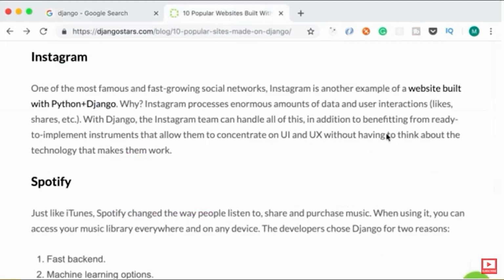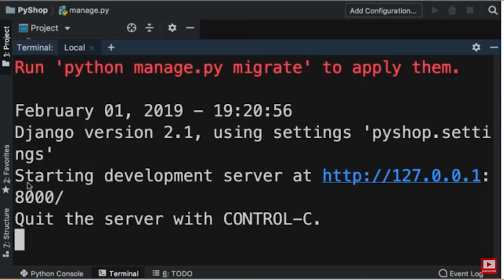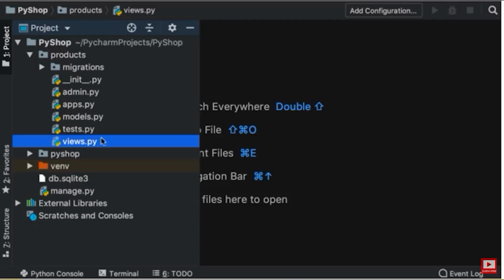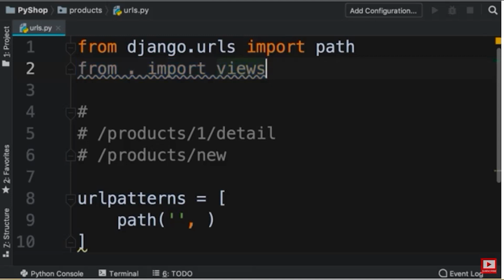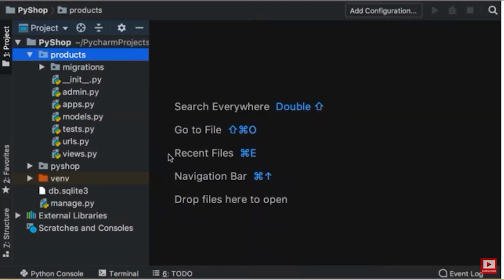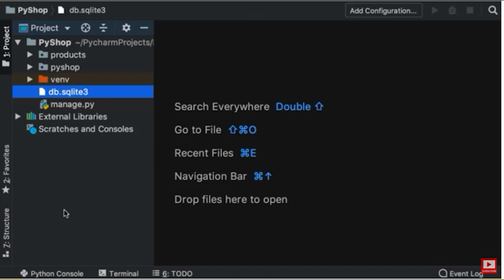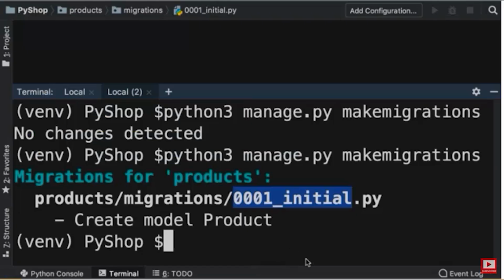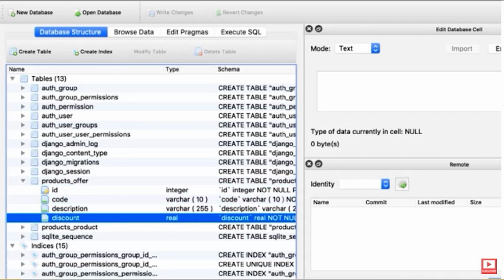Python Tutorial 16.... Django (Download the app.)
And download the application.